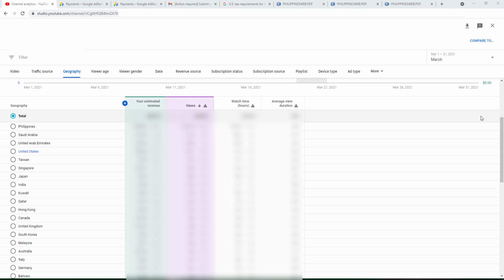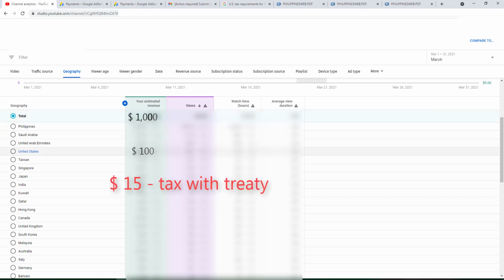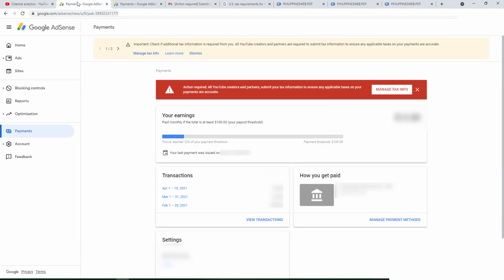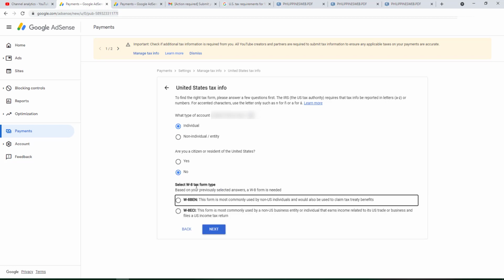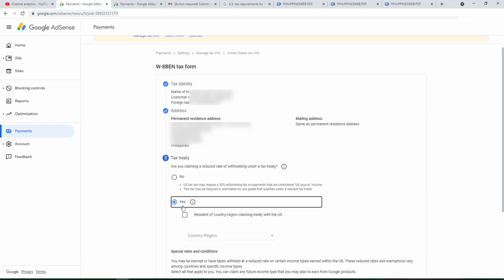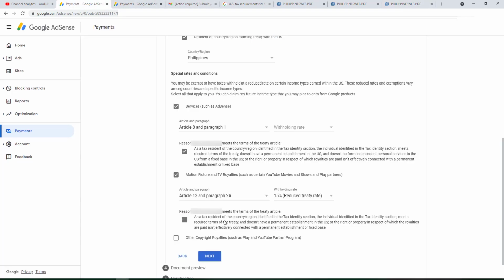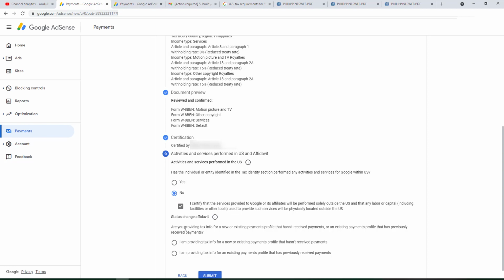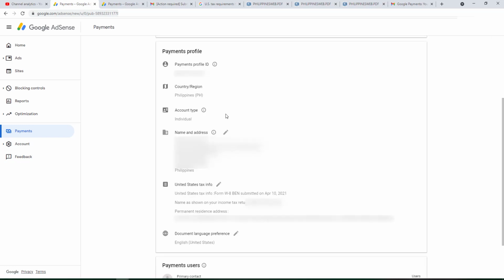How to Update US TAX INFO Youtube Philippines | Google Adsense 2021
This is the step by step process on how to update tax information in Youtube. This is to avoid 24% tax being imposed on overall earnings. With Philippines tax treaty with the US government, monetized channels in Philippines will pay 15% tax from US viewership earnings.

Sources:
Philippines Tax Treaty
INCOME TAX CONVENTION WITH THE REPUBLIC OF THE PHILIPPINES,
AND AN EXCHANGE OF NOTES

Submitting your U.S. tax info to Google

U.S. tax requirements for YouTube earnings

Frequently Asked Question about Tax Update Information in Youtube:
How to update tax info in Google?

What’s the difference between Individual and Non-Individual accounts?
An individual account is owned and operated by an individual person and not a legal organization. Taxes are filed in the owner’s name on a personal tax return. A non-individual account or entity account is a business account that’s separate from its owner for tax purposes.

My country and the United States have an income tax treaty. How can I ensure that the treaty details are applied?
If your country and the United States have an income tax treaty in place, then the tax tool in AdSense will identify the details of that during tax form submission.